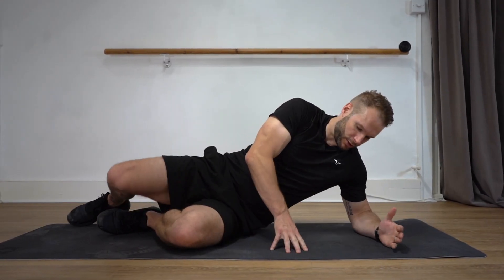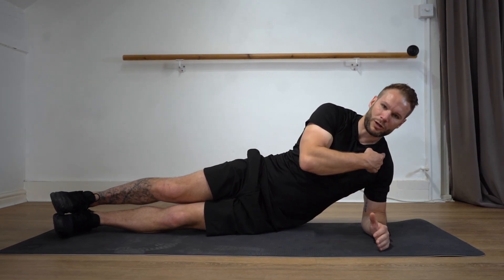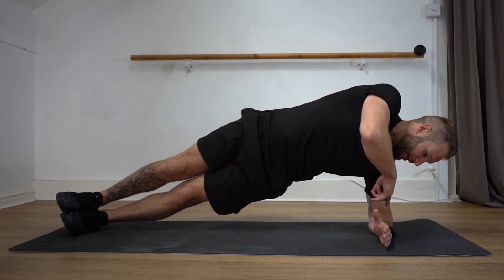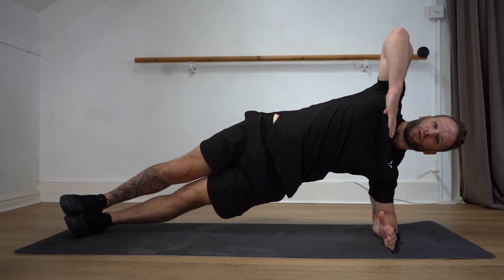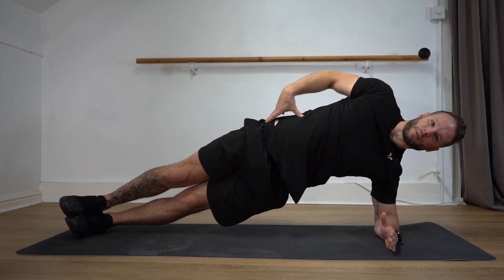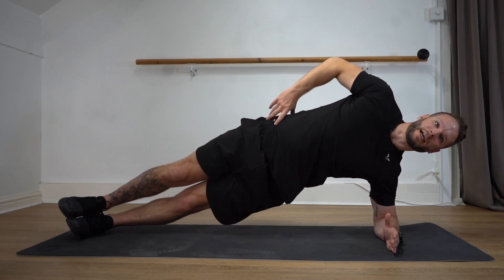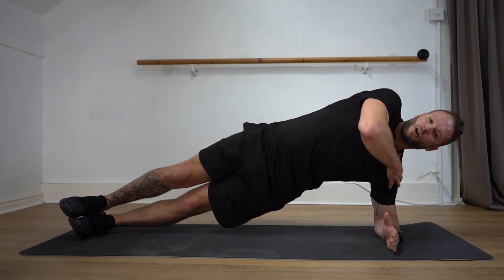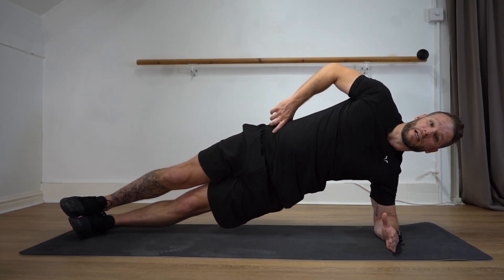Side Plank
Dr Alex Eatly demonstrates how to correctly perform a Side Plank